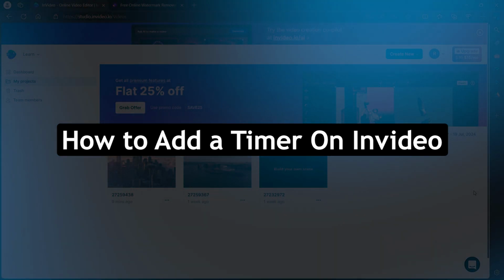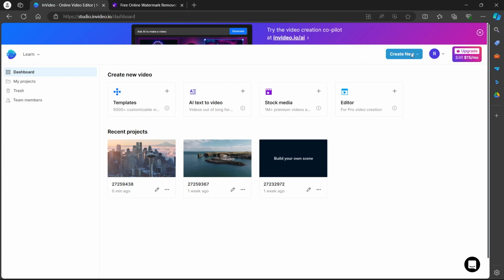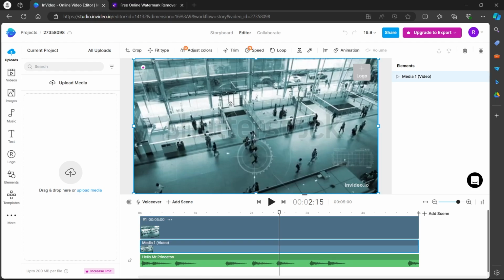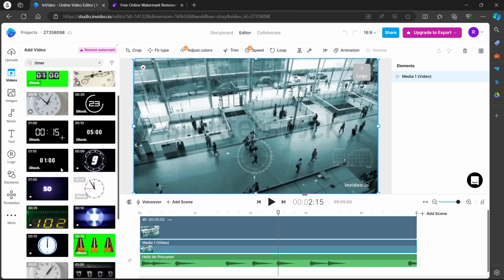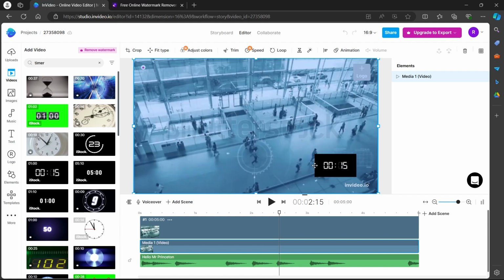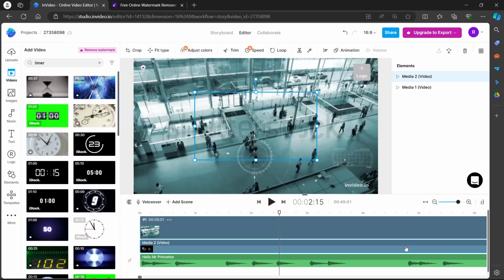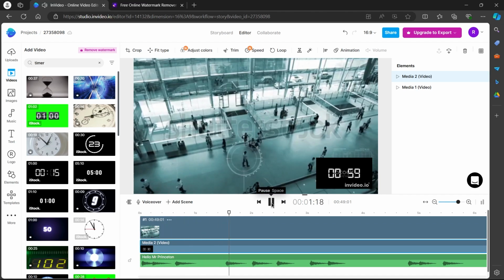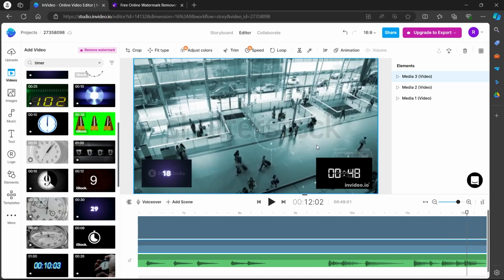How to Add a Timer On Invideo (SIMPLE & Easy Guide!)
Learn how to add a timer to your video in InVideo with this simple and easy guide! In this video, we'll walk you through the steps to incorporate a countdown or stopwatch timer into your video project, enhancing your content with dynamic time-based elements. Perfect for beginners and experienced users looking to enhance their video editing skills. Follow these tips to effortlessly add a timer in InVideo!